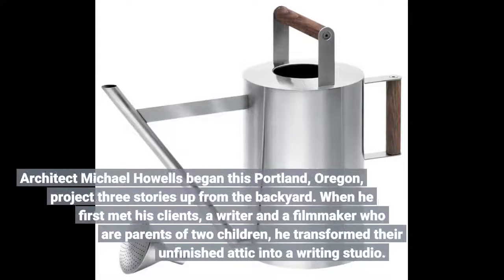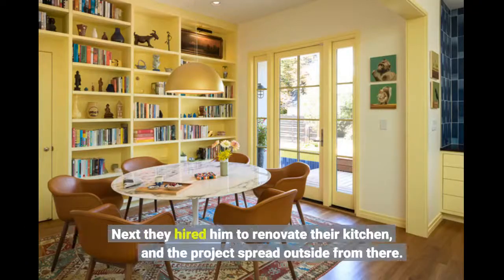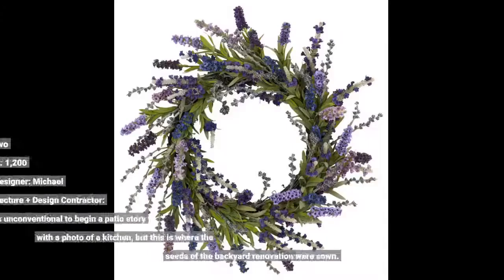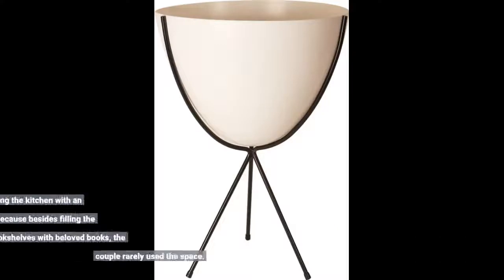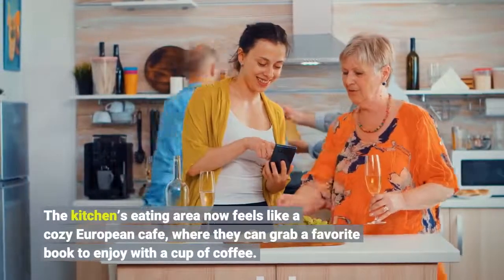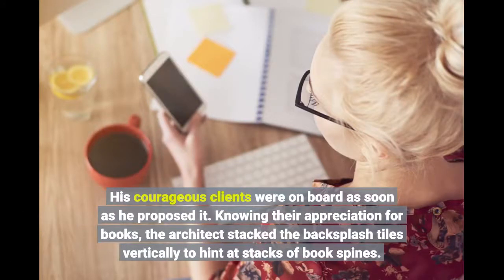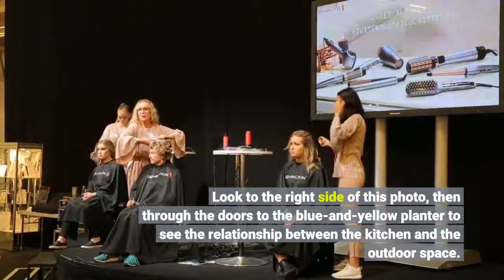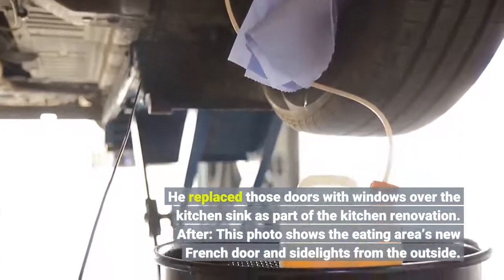Patio of the Week: Kitchen’s Cheerful Palette Goes Outside (12 photos)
Architect Michael Howells began this Portland, Oregon, project three stories up from the backyard. When he first met his clients, a writer and a filmmaker who are parents of two children, he transformed their unfinished attic into a writing studio. Next they hired him to renovate their kitchen, and the project spread outside from there. During the design process for the attic and kitchen, he had homed in on what his bold, creative and courageous clients liked, and he continued bringing their personal style out to the backyard. He also incorporated elements that nodded to their home city’s history, while...